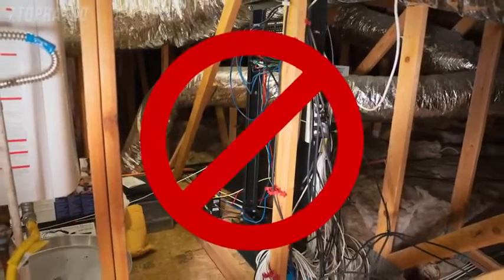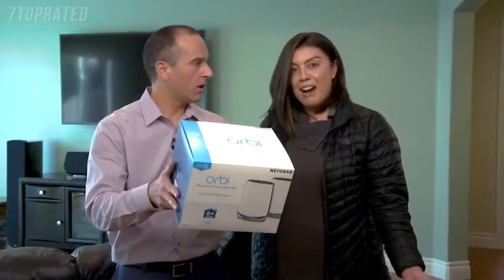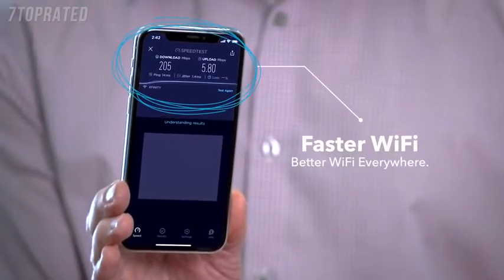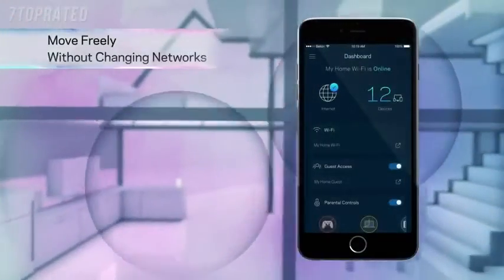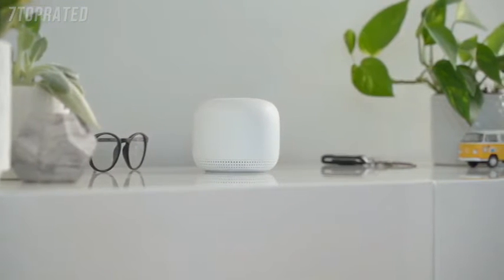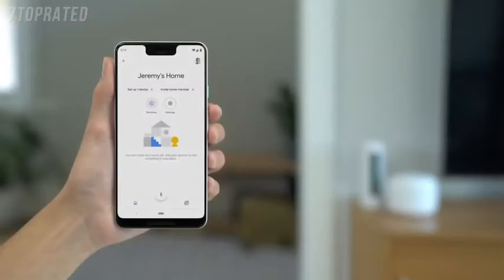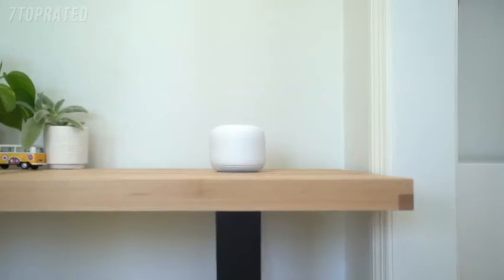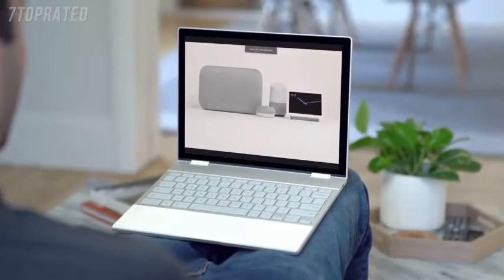5 Best MESH WiFi ROUTERS 2021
5 Best MESH WiFi ROUTERS 2021
► 5. NETGEAR Orbi Whole Home Tri-Band Mesh Wi-Fi 6 System
► 4. Linksys Velop Tri-Band AX4200 Whole Home Mesh Router WiFi 6 System
► 3. Google Nest Wifi - Home Wi-Fi System
► 2. TP-Link Deco Powerline Hybrid Mesh WiFi System
► 1. Tenda Whole Home Mesh WiFi System

You can buy these products from the official site of Amazon. Buying links are given above
  The latest price and buying details would be there on Amazon. Click on the links above to go to Amazon